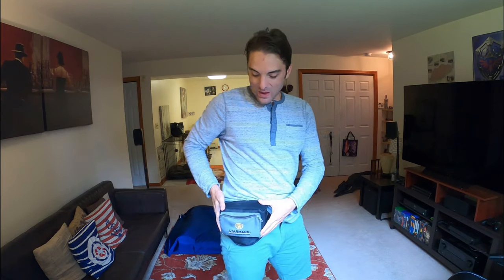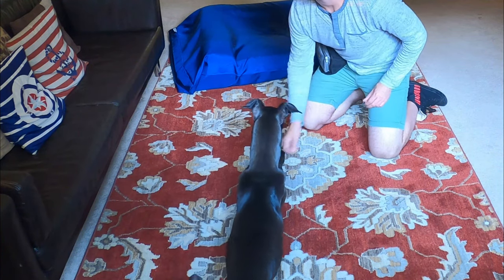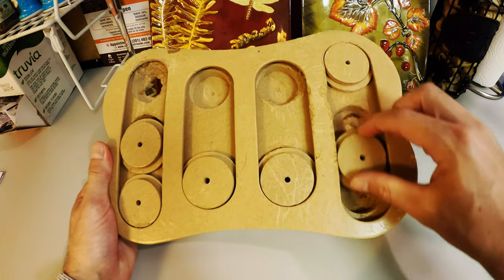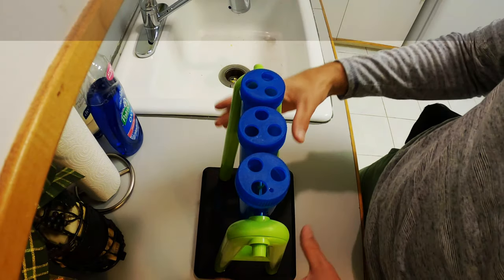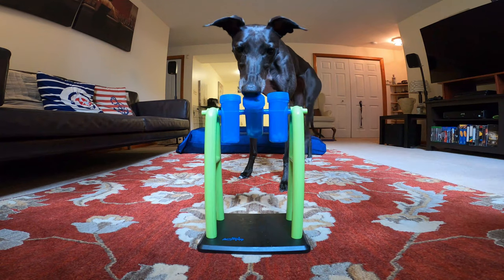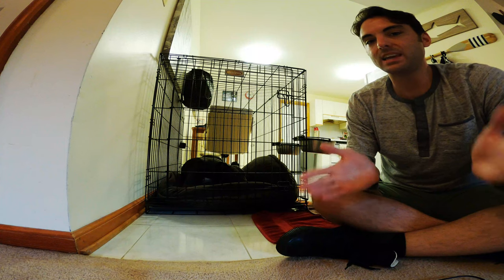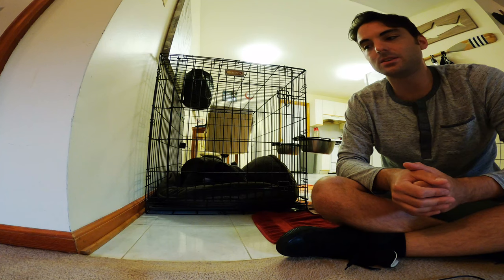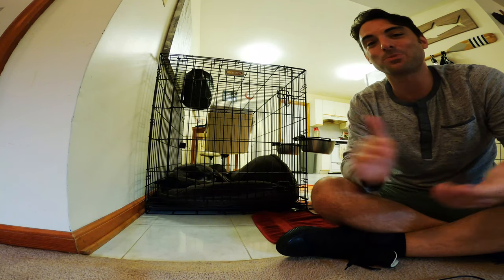Paul & his Greyhound: Training Tips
This week we show how to teach your dog to ring a bell to go outside, rules/methods to train your dog any command including "paw", how to mentally exercise your dog with fun treat dispensers, and the basics of crate training.

Training Tip #1 (train your dog to use the bell) 0:48
Training Tip #2 ("paw" and rules to train by) 3:03
Training Tip #3 (mental exercise w/ treat dispensers) 6:58
Training Tip #4 (crate training approach) 13:16